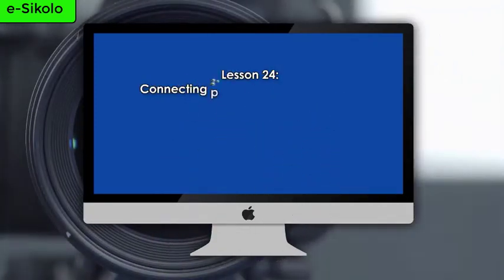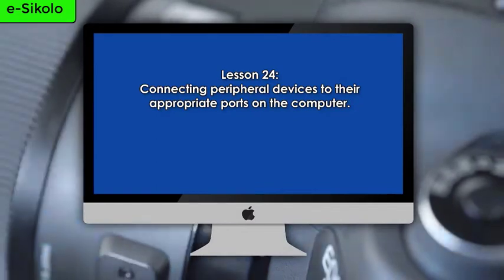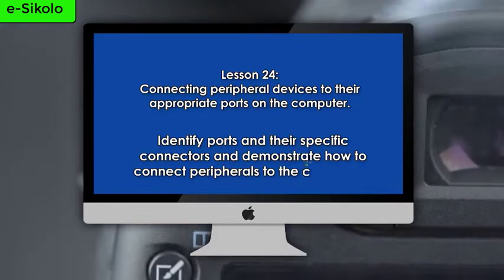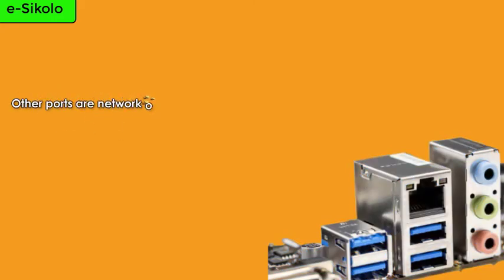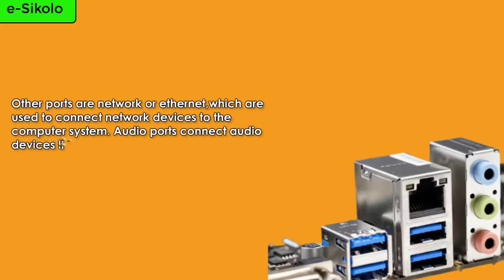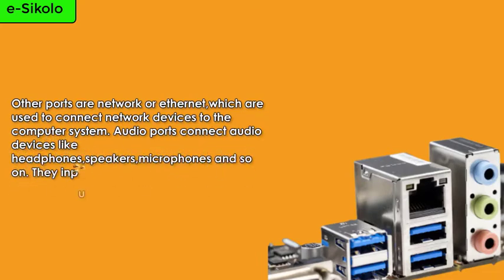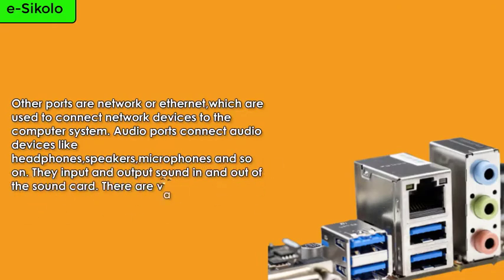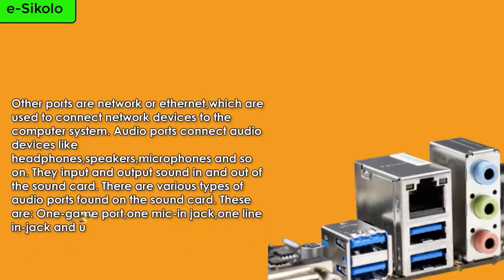Computer Studies Grade 9 Lesson 24 Connecting peripheral devices to the computer system.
Subject: Computer Studies (Zambian Syllabus)
Grades 8 & 9
Topic: Introduction to computers.